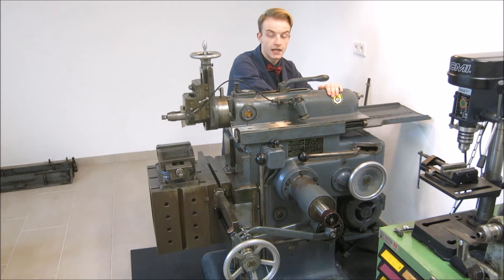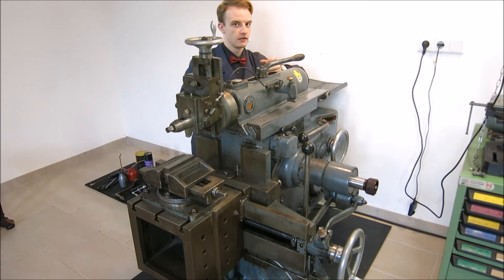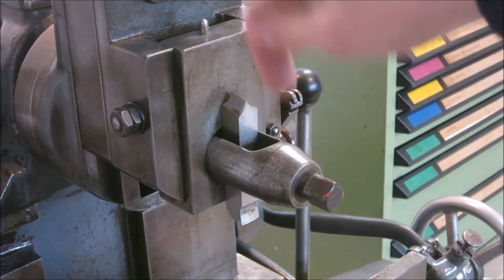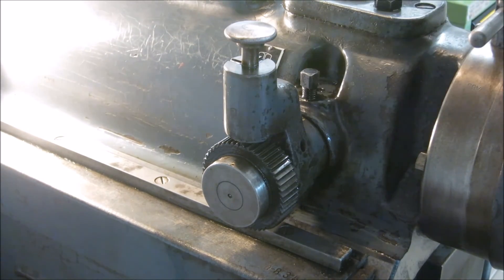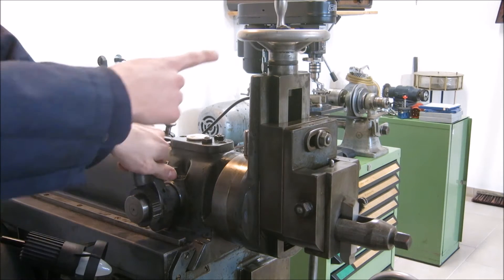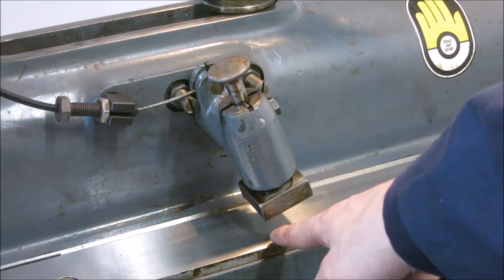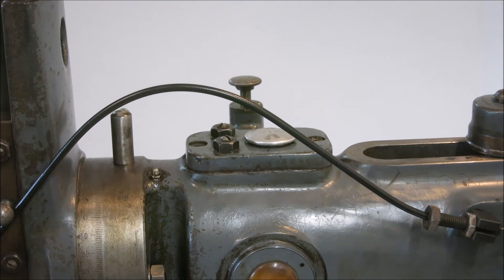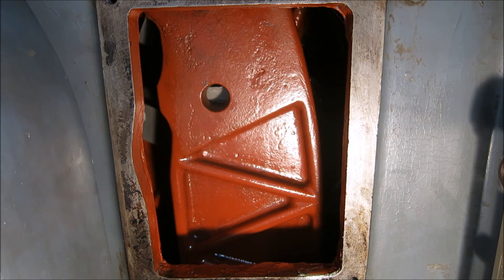How to operate a Shaper / Shaper Depth Stop Pt.1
In this series I start machining my first part on the shaper - the adjustable stop for the depth feed.
This part contains no cutting, its just about setting the machine up and how to use it.